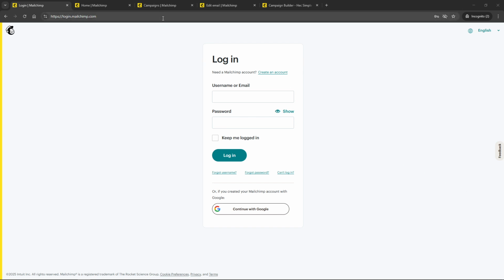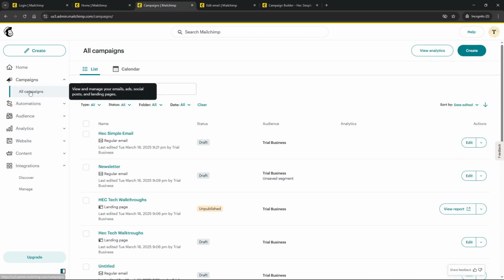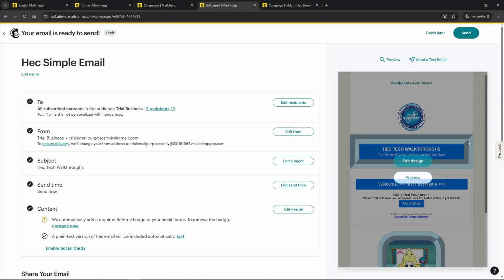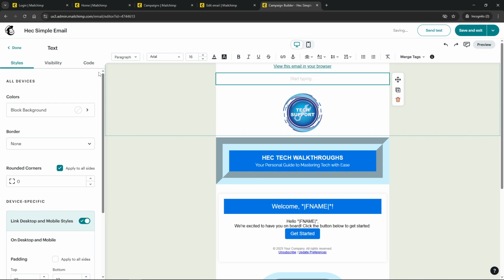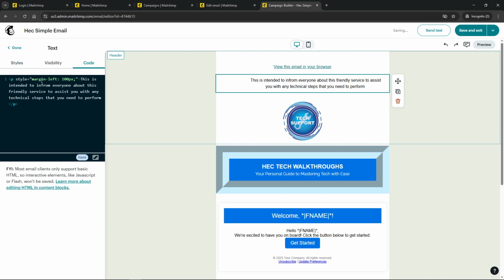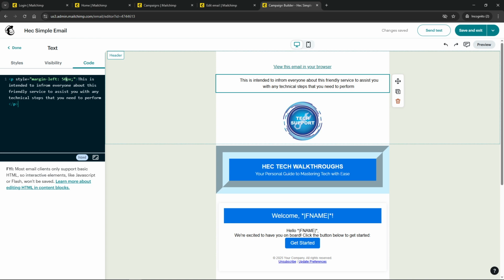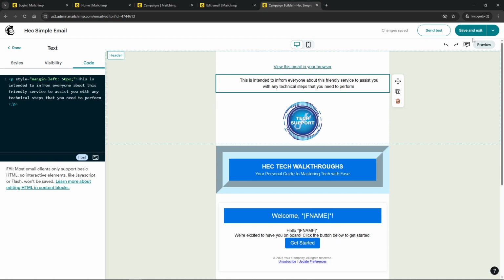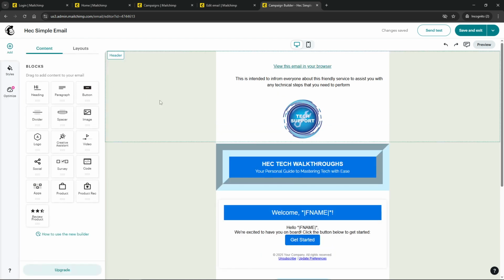How to Indent Text in Mailchimp Tutorial [2025 Full Guide]